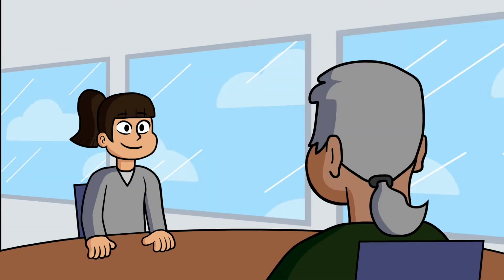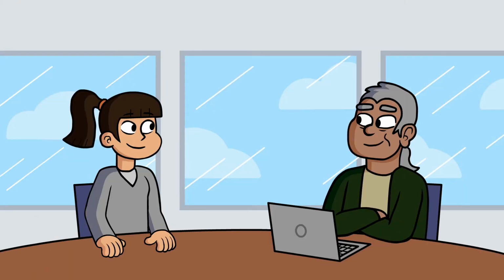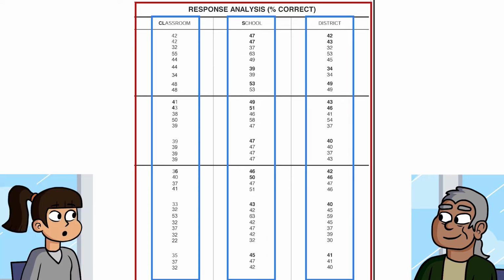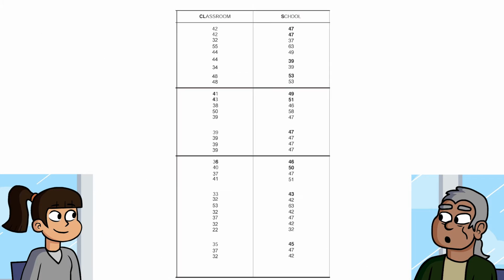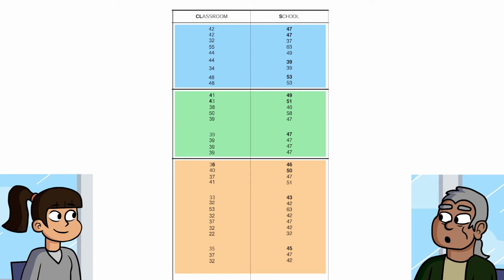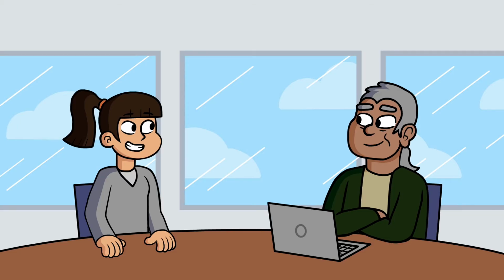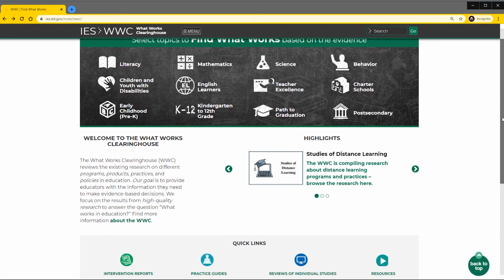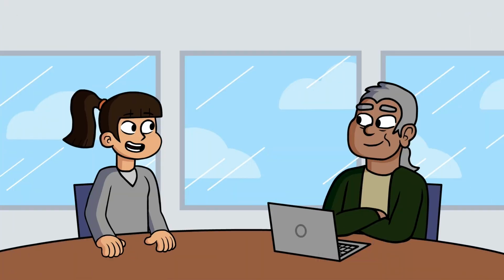iAble Scenario 4